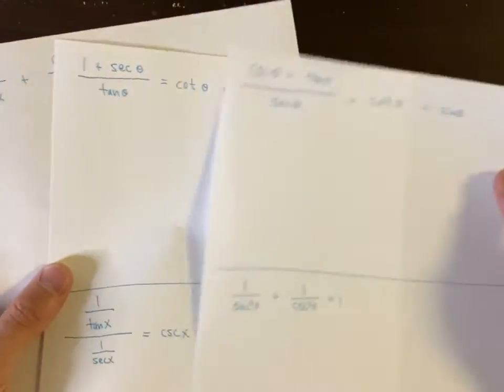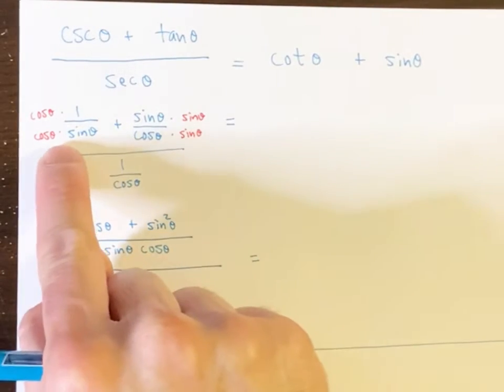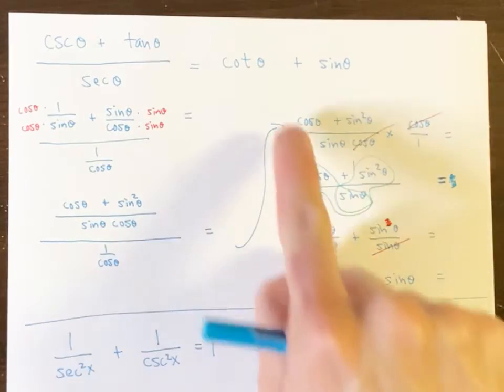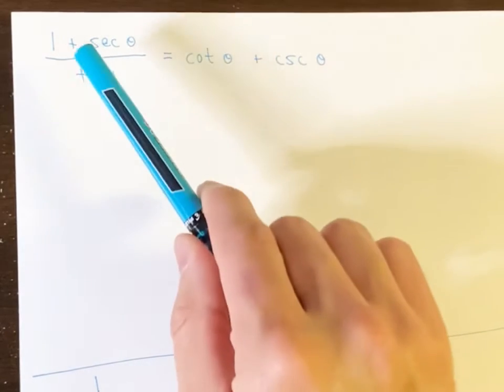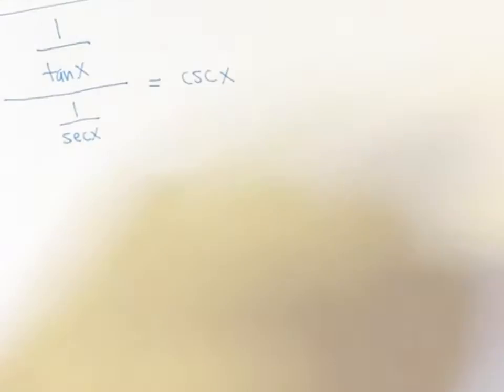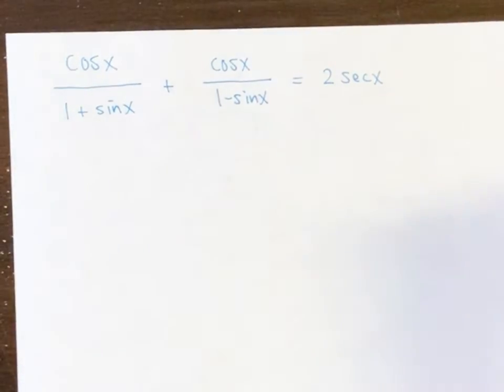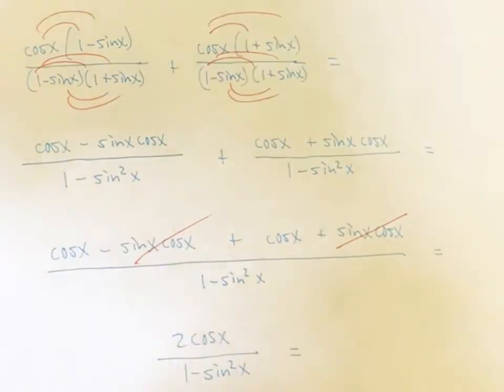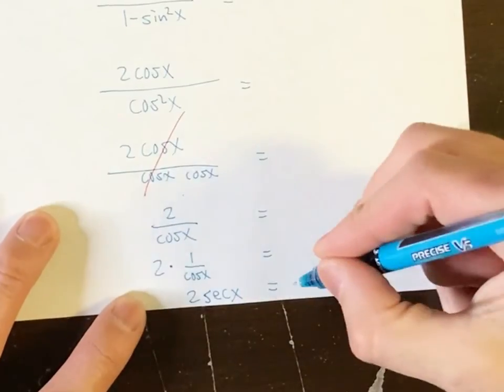Verifying trig identities (5 examples)